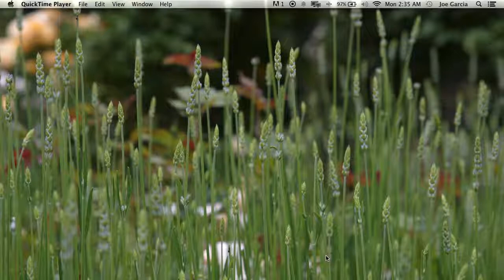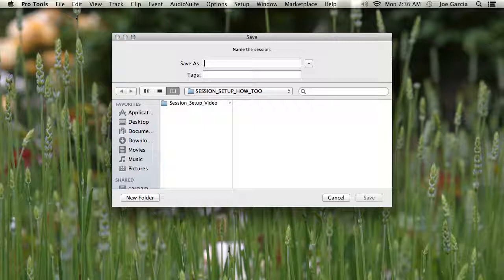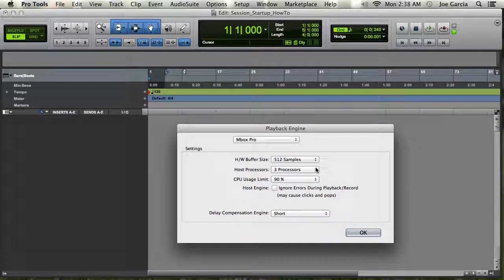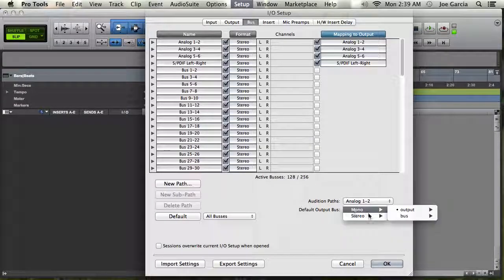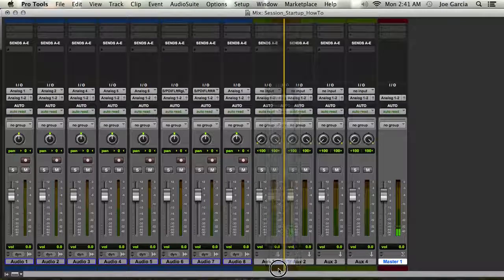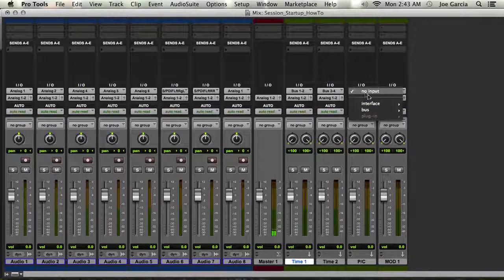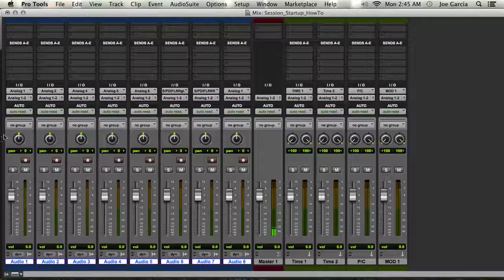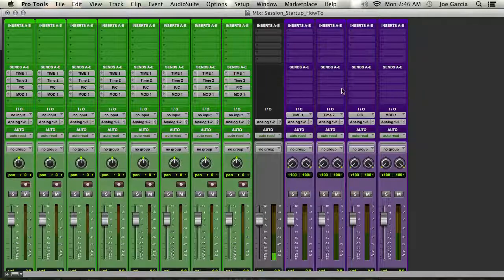Basic Session Set up 8x4 Mixer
A video About basic Protools Session setup, in the form of an analog 8x4 mixer. Enjoy